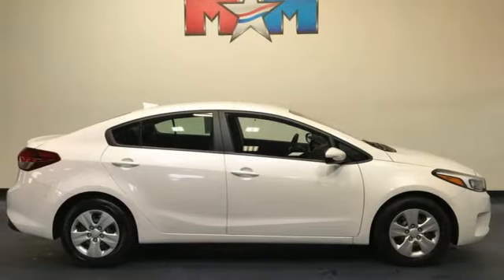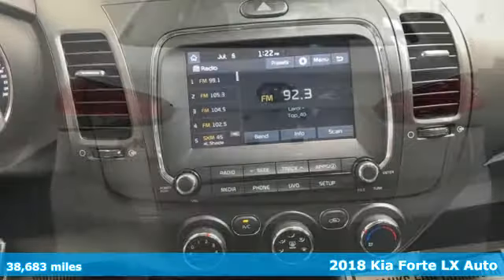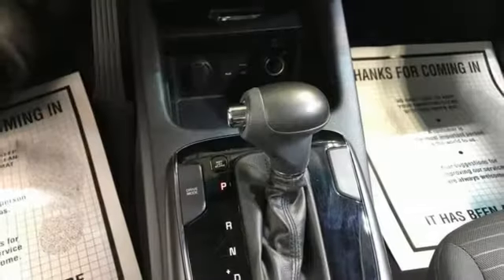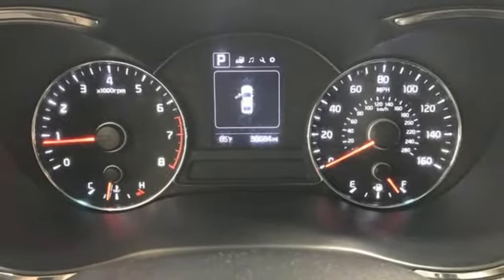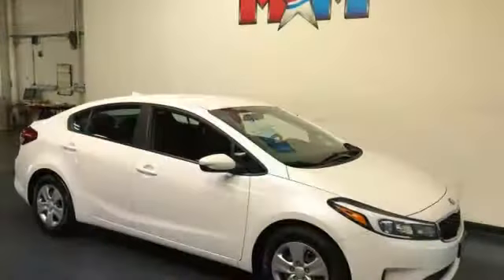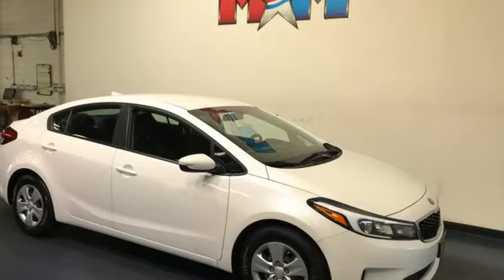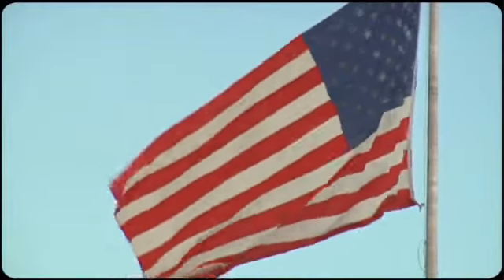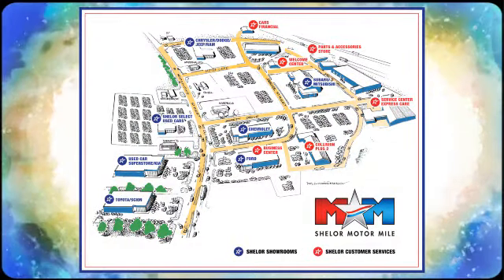Used 2018 Kia Forte Christiansburg VA Blacksburg, VA KA210378A - SOLD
Year: 2018
Make: Kia
Model: Forte
Trim: 4dr Car
Engine: 2.0L 4 Cylinder Engine
Transmission: AUTOMATIC
Color: Snow White Pearl
Interior: Black
Mileage: 38683
Stock #: KA210378A
VIN: 3KPFL4A70JE210045
EPA 37 MPG Hwy/29 MPG City! Very Nice, ONLY 38,675 Miles! Snow White Pearl exterior and Black interior, LX trim. CD Player, LX POPULAR PACKAGE, Originally bought here, New Tires, Local Trade-In. READ MORE!br /br /KEY FEATURES INCLUDEbr /CD Player Remote Trunk Release, Keyless Entry, Child Safety Locks, Heated Mirrors, Electronic Stability Control. br /br /OPTION PACKAGESbr /LX POPULAR PACKAGE covered console w/dual 12v outlet and drive mode select, Auto-On/Off Headlights, Dual Illuminated Visor Vanity Mirrors, Front Passenger Seat Back Map Pocket, Overhead Map Light, Illuminated Ignition & Glovebox, Sunglass Holder, Cruise Control, steering wheel mounted controls, Rear Center Armrest w/Cupholders, Radio: UVO eServices Infotainment AM/FM/MP3, SiriusXM satellite radio, Apple CarPlay and Android Auto smartphone integration, USB/auxiliary input jacks, 7 touch-screen display, rearview camera, 6 speakers including tweeter speakers, Bluetooth wireless technology w/voice recognition, and steering-wheel-mounted audio controls, Front Sliding Armrest, (vs, non-sliding on center console). Kia LX with Snow White Pearl exterior and Black interior features a 4 Cylinder Engine with 147 HP at 6200 RPM*. Originally bought here, New Tires, Local Trade-In br /br /EXPERTS CONCLUDEbr /KBB.com explains If you're looking for an attractive, stylish, comfortable and well-equipped compact with the highest crash-test safety ratings, you'll like the Kia Forte.. Great Gas Mileage: 37 MPG Hwy. AutoCheck One Owner br /br /VISIT US TODAYbr /At Shelor Motor Mile we have a price and payment to fit any budget. Our big selection means even bigger savings! Need extra spending money? Shelor wants your vehicle, and we're paying top dollar! br /br /Tax DMV Fees & $597 processing fee are not included in vehicle prices shown and must be paid by the purchaser. Vehicle information and equipment is based off standard equipment as decoded from VIN and may vary from vehicle to vehicle.br / Chevrolet Ford Chrysler Dodge Jeep & Ram prices include current factory rebates and incentives some of which may require financing through the manufacturer and/or the customer must own/trade a certain make of vehicle. Residency restrictions apply see dealer for details and restrictions. All pricing and details are believed to be accurate but we do not warrant or guarantee such accuracy. The prices shown above may vary from region to region as will incentives and are subject to change.